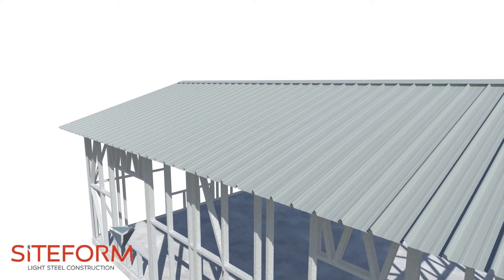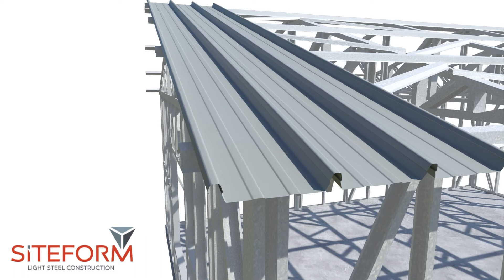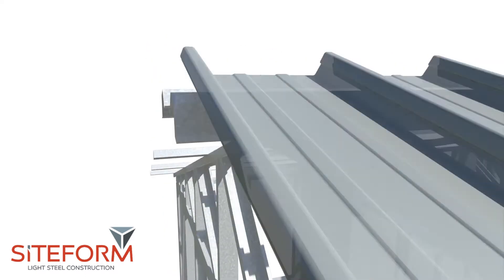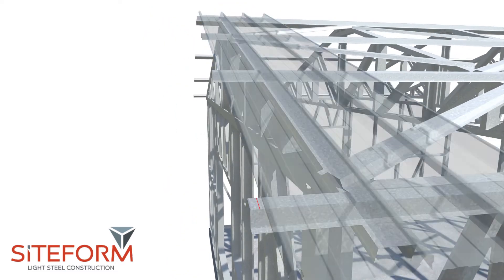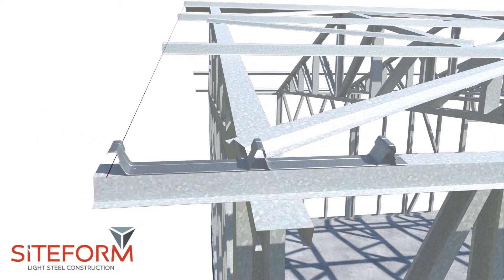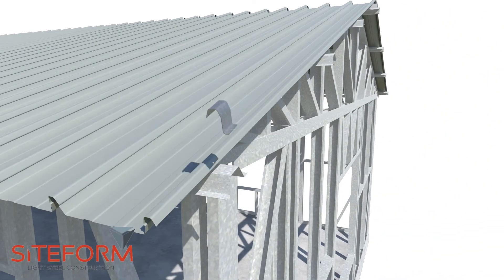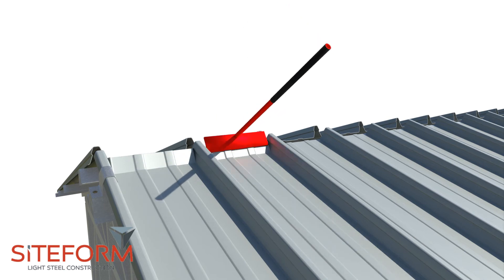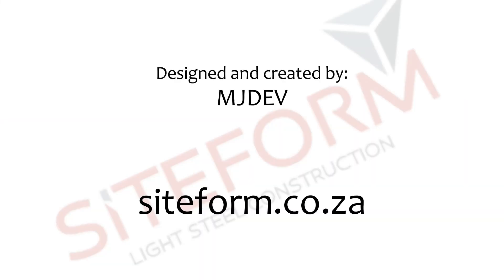How To Install Concealed Fix Sheeting on LSF Trusses